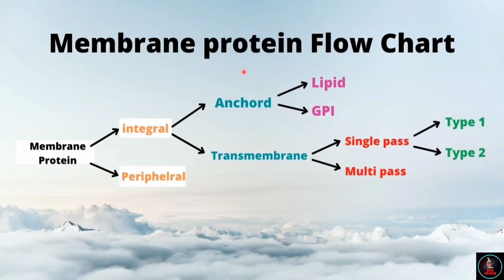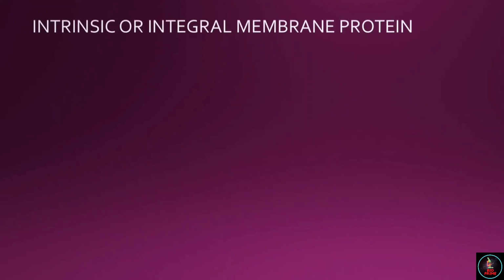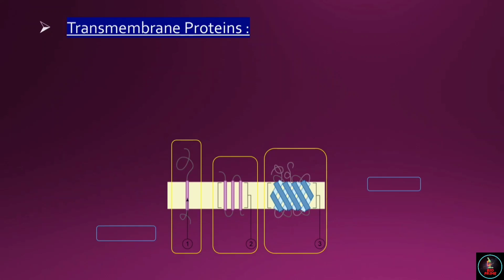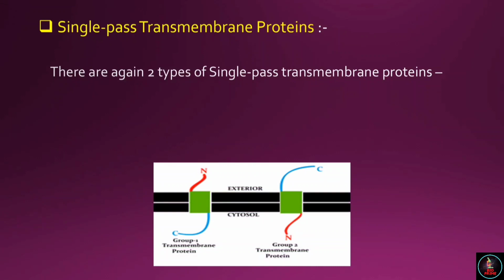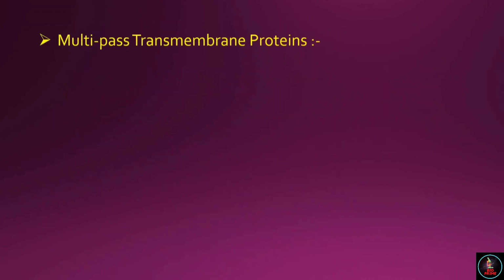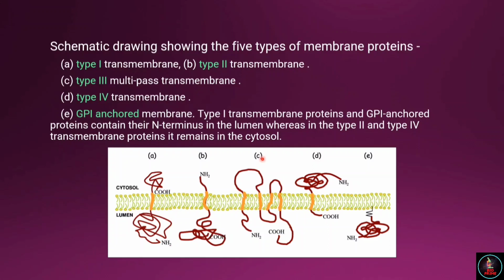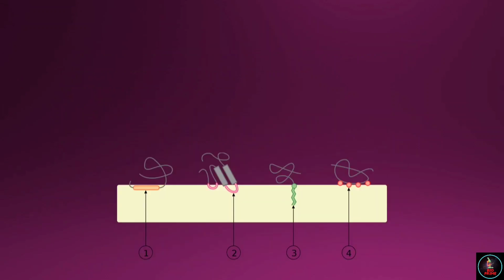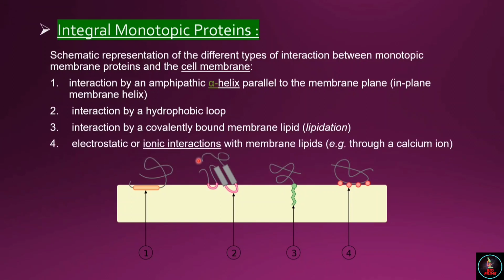Membrane Protein Types & Structure || Plasma Membrane || Cell Biology (CSIR NET-GATE-ICMR-IIT JAM)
CONTENT: Membrane Proteins and their Types & Structure || Cell Biology || Unit -2 || Bio prime

BIO PRIME 🔬 - This channel will have the syllabus wise lectures video for CSIR NET/GATE/BARC/IIT-JAM/ICMR/ICAR/DBT

Thank u
Keep supporting

Csir net life science technics
Csir net life science lecture in english
How to crack Csir net life science